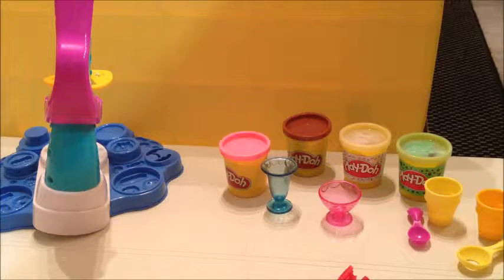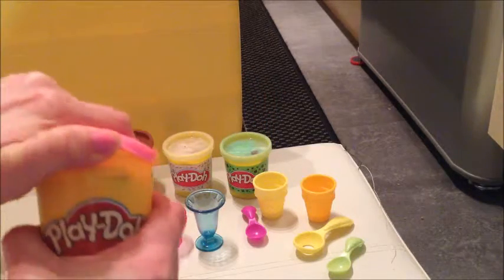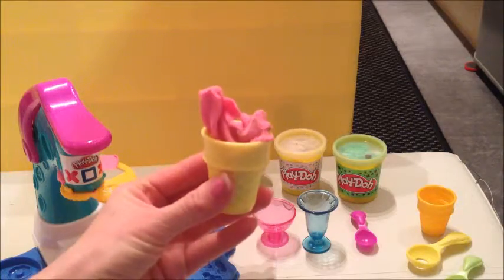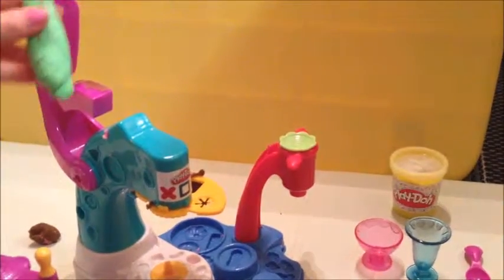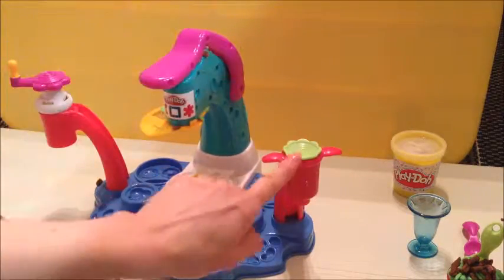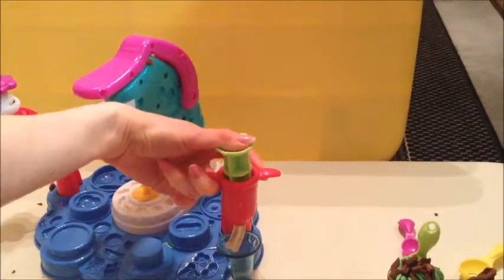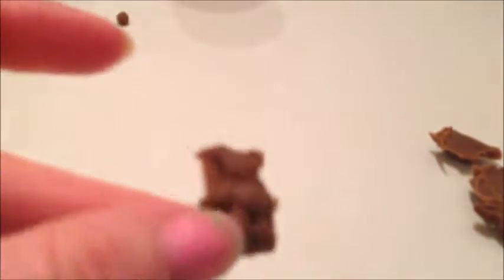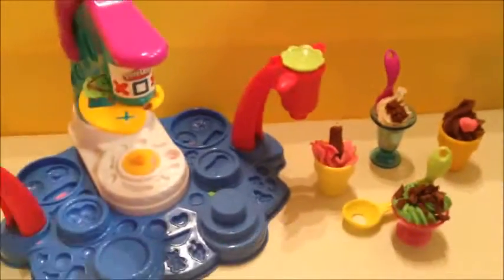Ice cream Play-doh!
Having fun creating delicious ice creams using realistic looking ice cream Play-doh!